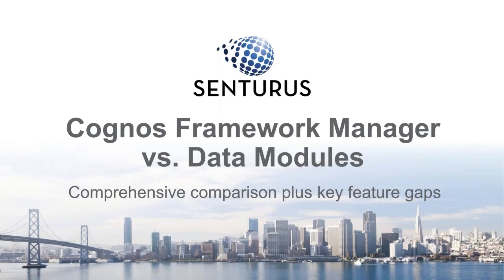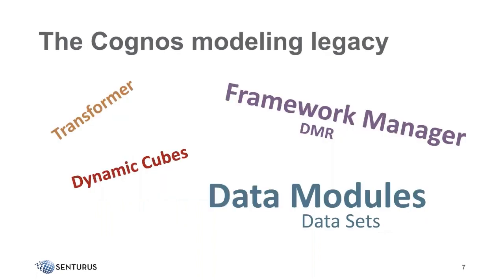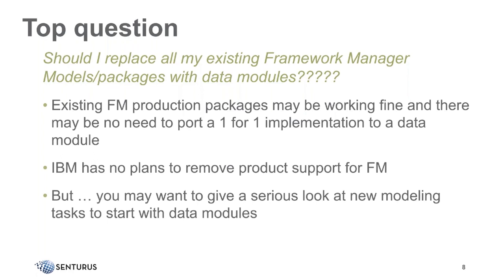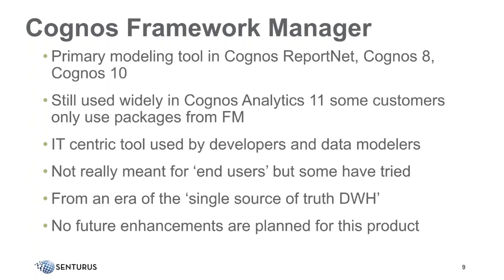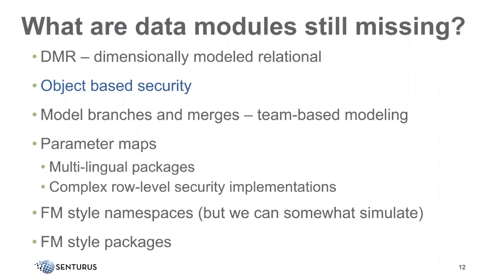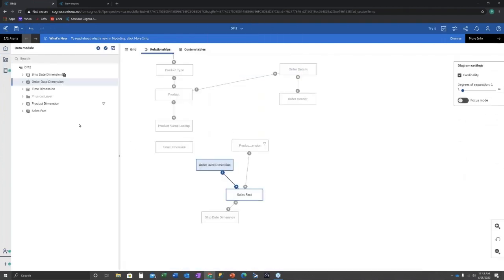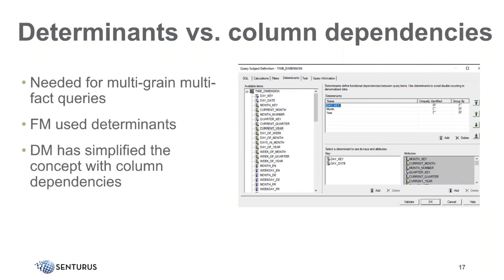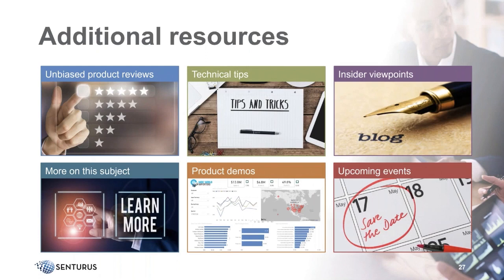Cognos: Framework Manager vs. Data Modules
See demos and a comprehensive comparison between Cognos Framework Manager and data modules. We explore data module advantages over Framework Manager and the feature and functionality gaps that exist.